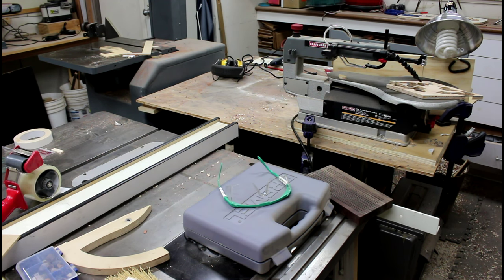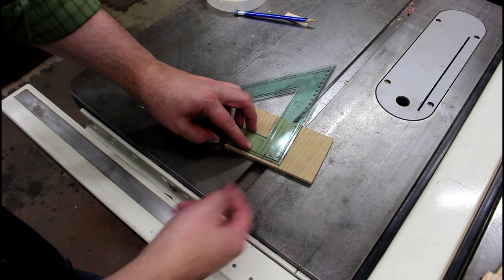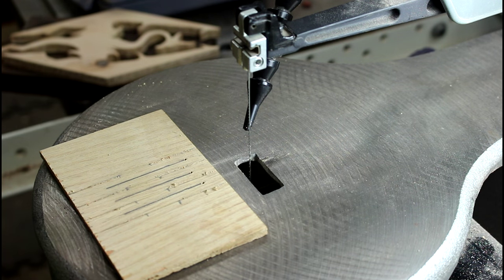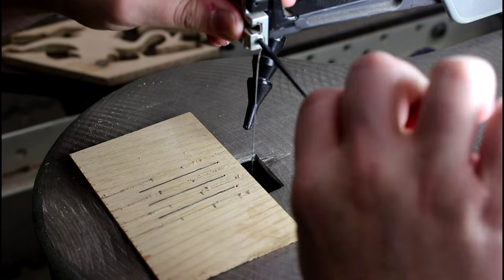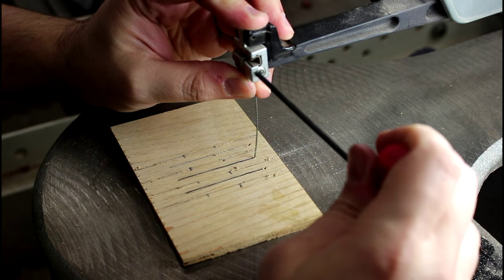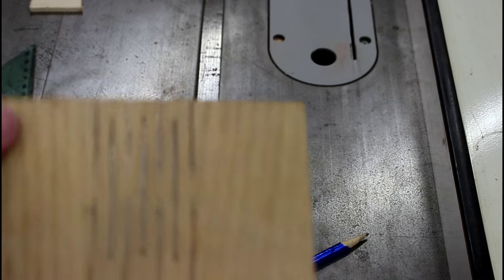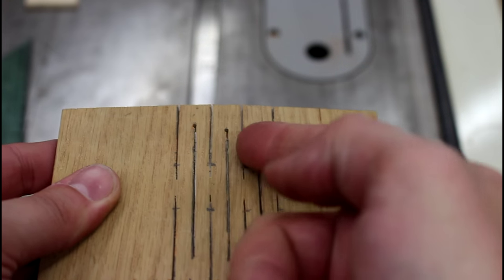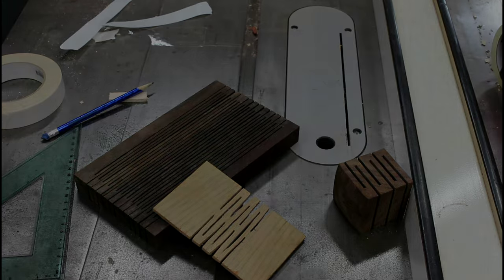Cutting A Living Hinge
Cutting a lattice hinge on a scroll saw.

I really should be working on my other project, but I got distracted, and wanted to try something real quick.